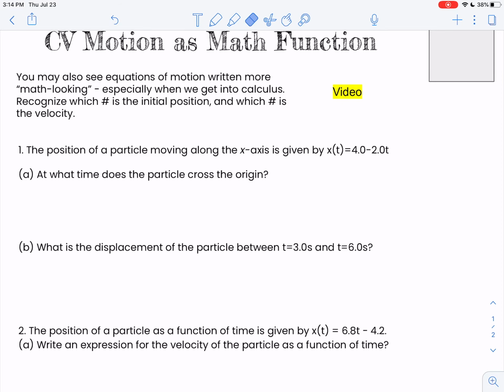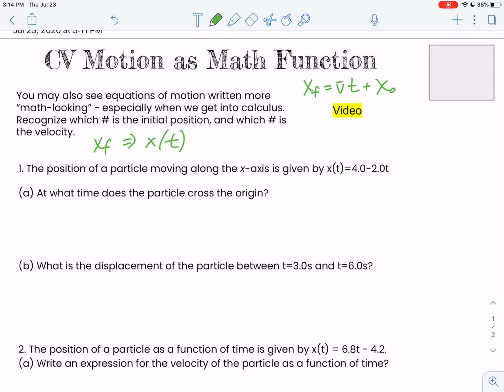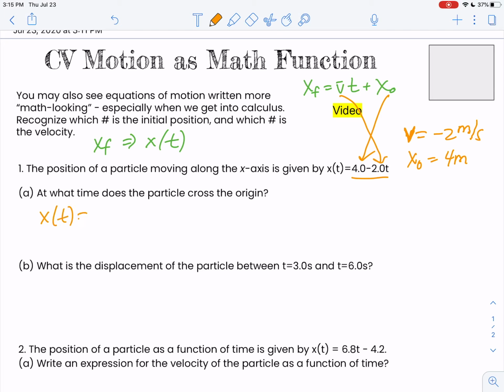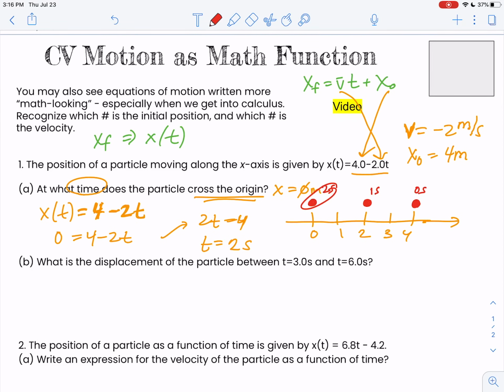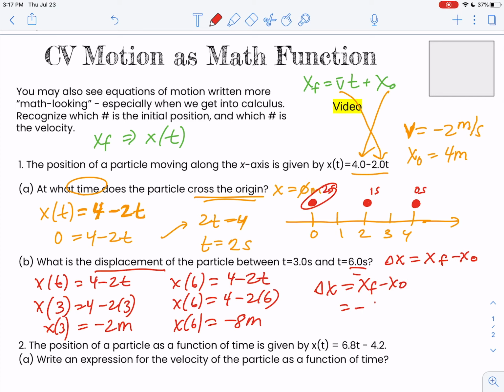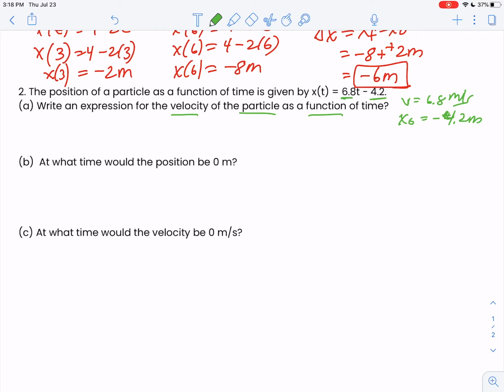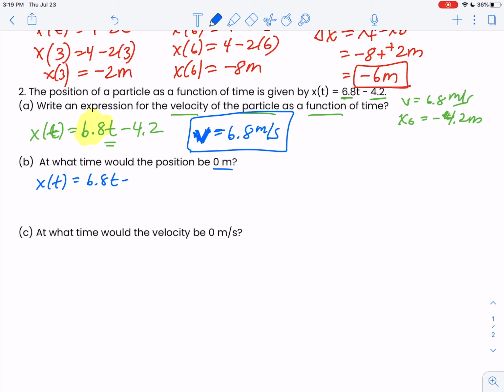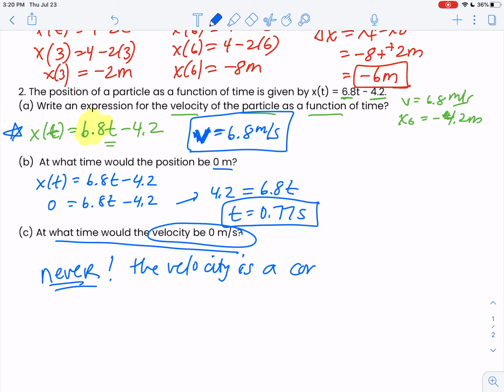AP Physics week 1 math function